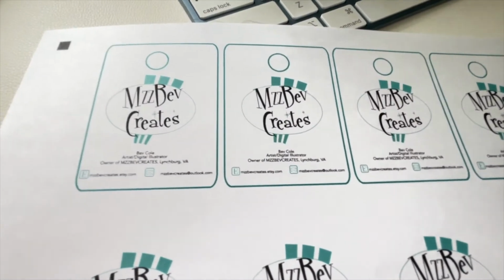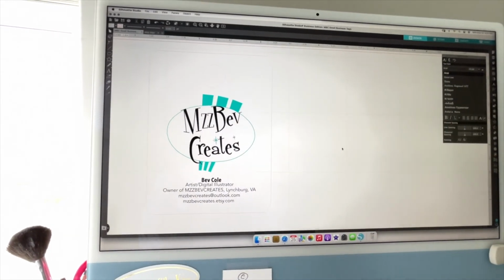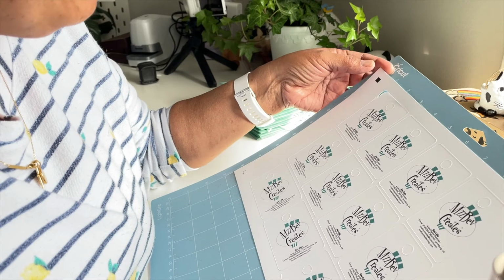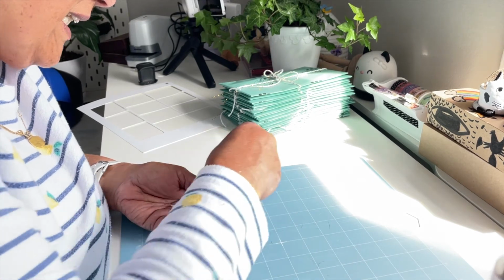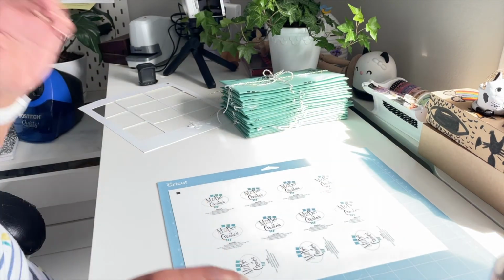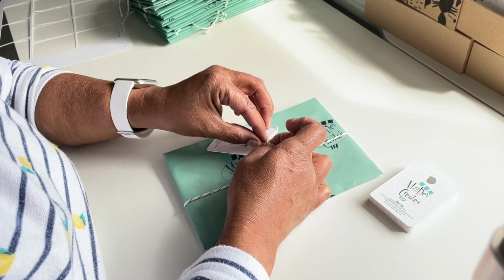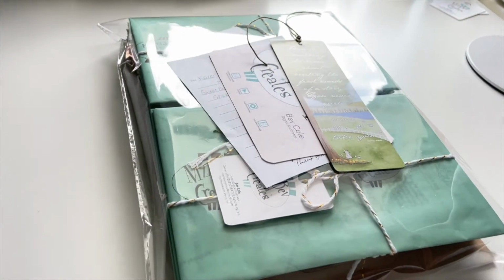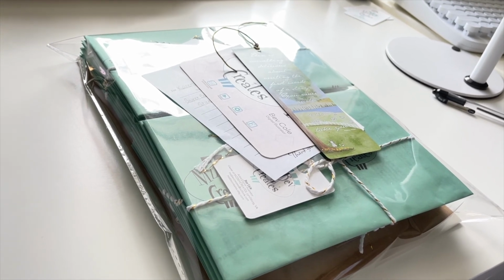A Large Order and New Projects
Hi Friends, thanks for stopping by!  Another fun filled busy week and I’m so thankful for that :)  It’s the start of Memorial Weekend as I type this.  We remember the fallen who were brave enough to stand up for our Freedom but for also any other loved one who has passed away.  Of course, I think of my hubby everyday and am so thankful for the years he spent in service to our country – especially the years in Vietnam. I pray for the families who lost a loved one this past week in the Uvalde, TX mass school shooting.  I keep them in my thoughts and prayers and that God will be their source of strength and comfort during this difficult time.

MUSIC CREDITS
Intro and Outro: 44th Street iMovie
- Life Is for the Living
- No Doubt About You
- At the Campsite
- Greene St.
- The Day our Eyes Met